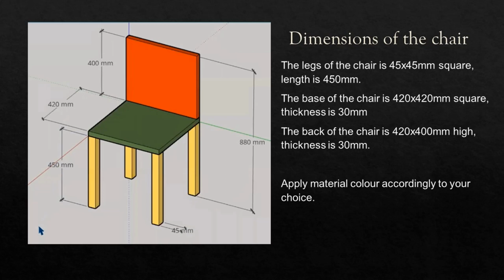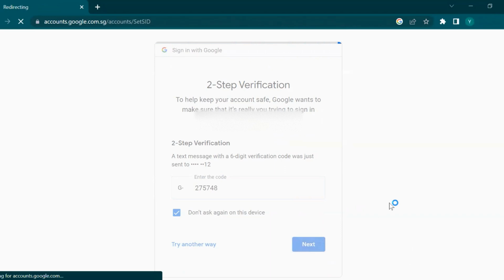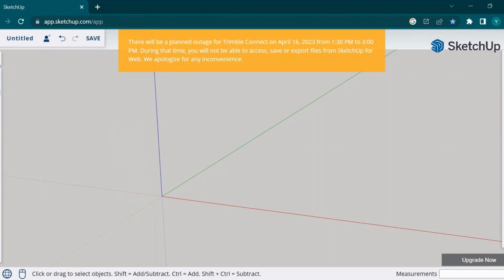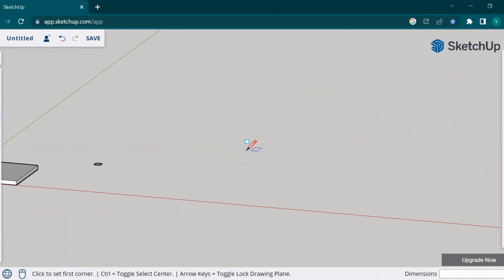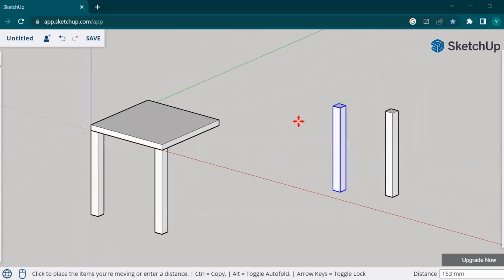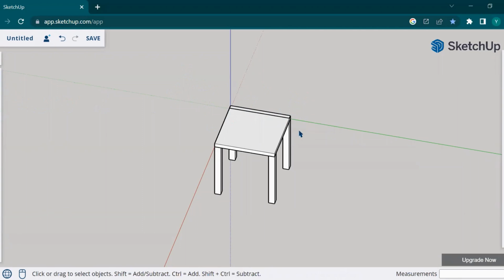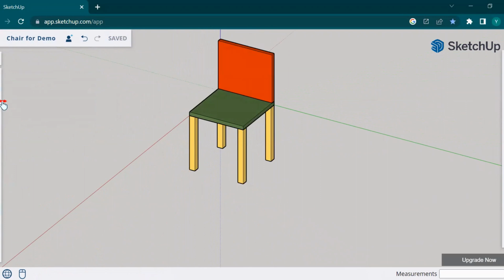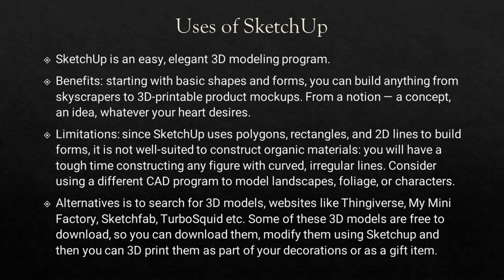Learning how to use Google Sketchup (Bowen Brown Bag Series) - drawing a simple chair